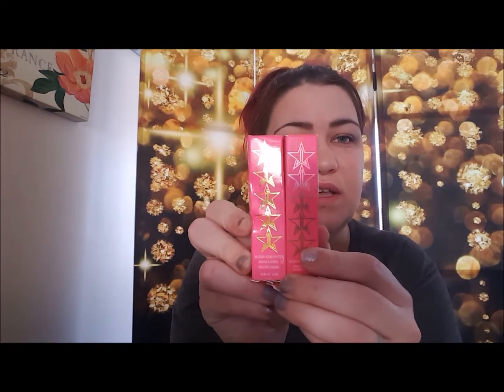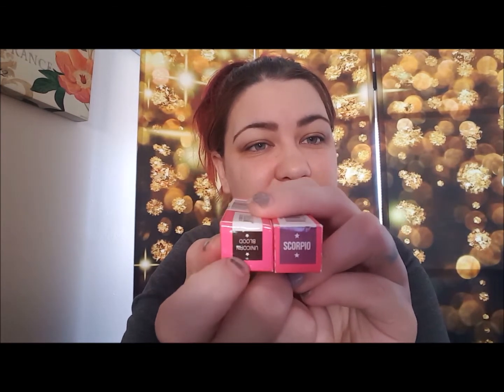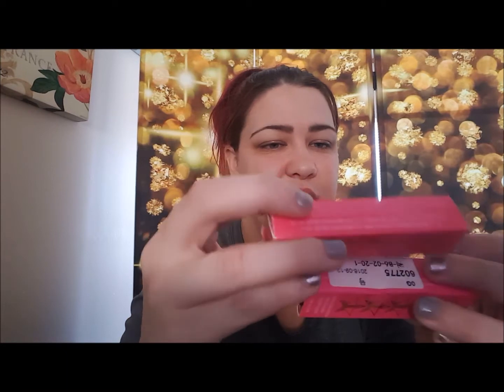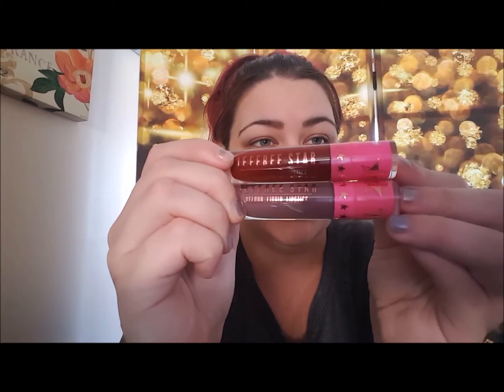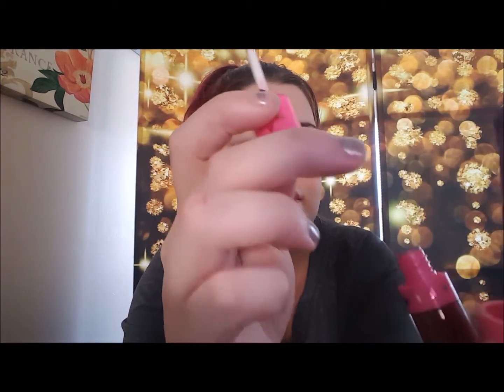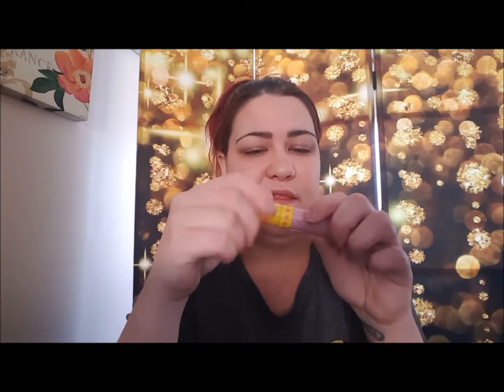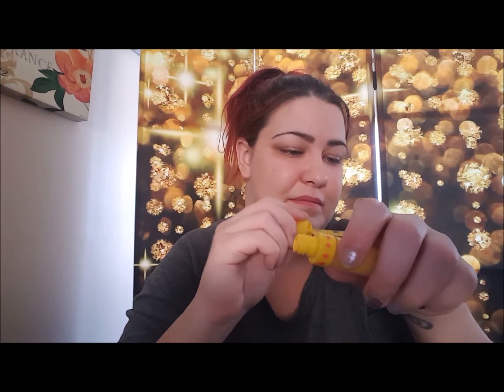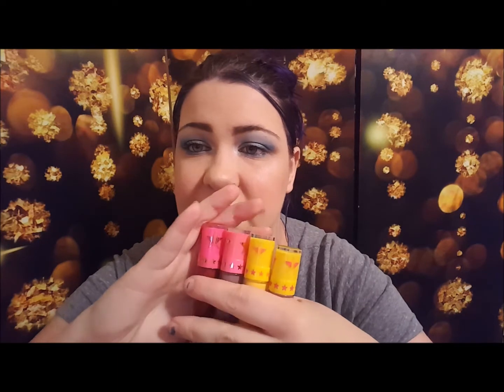Jeffree Star Liquid Lipsticks- Real vs Fake- Swatches - First Impression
Here is a link to check out some of the lippies if you want!!

Time Stamps
Disclaimer 0:53
Real VS Fake 1:42
Lip Swatches 11:39
Summary/First Impressions 17:19